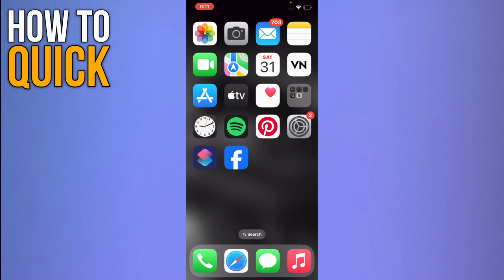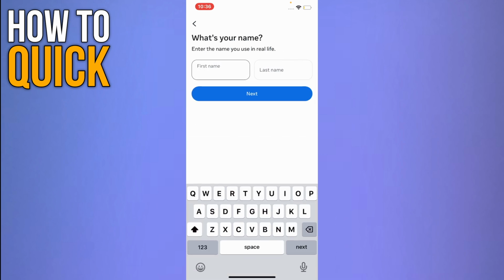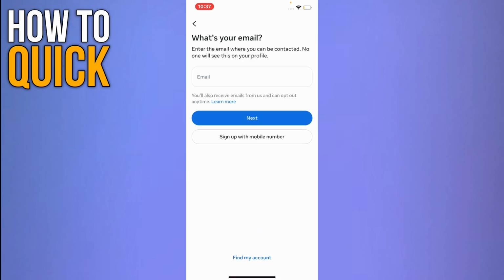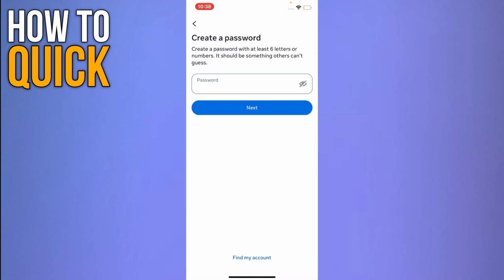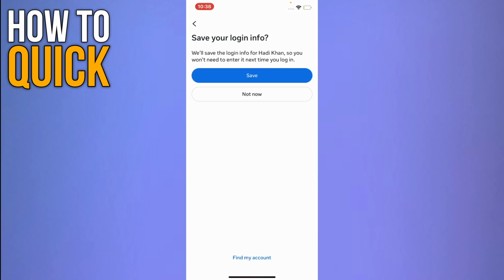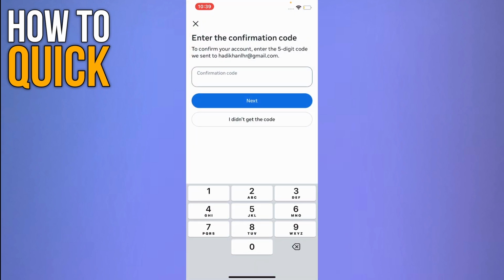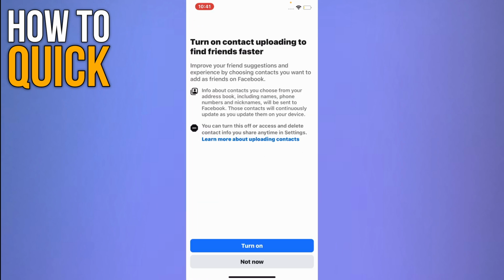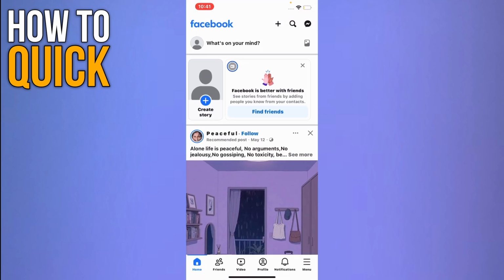How To Create Facebook Account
Tutorial on how to create facebook account.